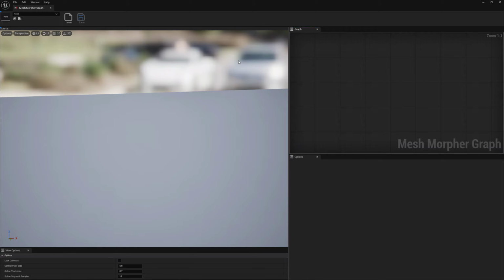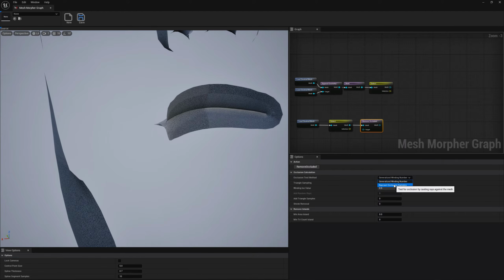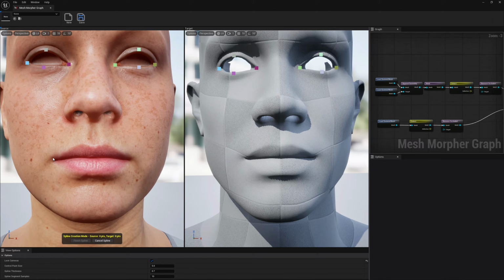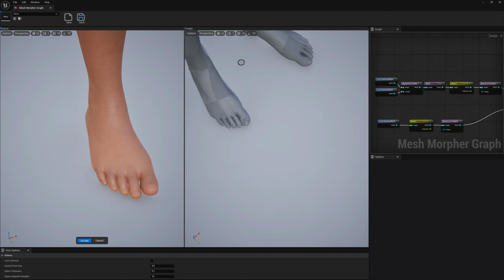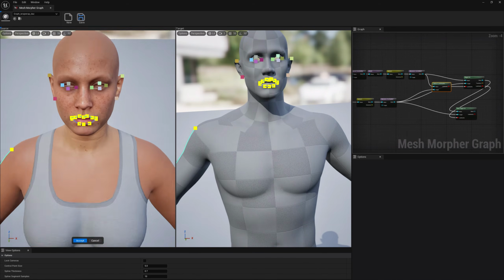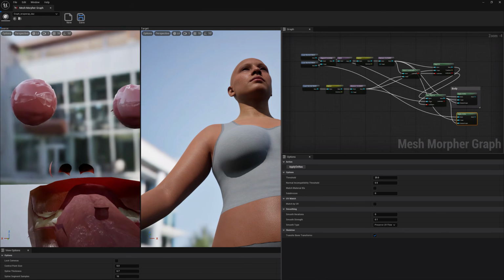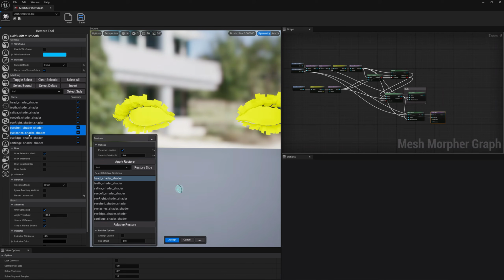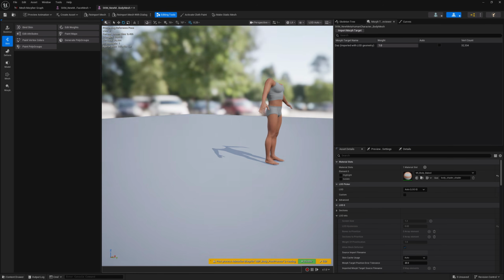Advanced 3D Wrapping in Unreal Engine with Mesh Morpher Graph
Tutorial on how to use advanced wrapping techniques using Mesh Morpher Graph in Unreal Engine